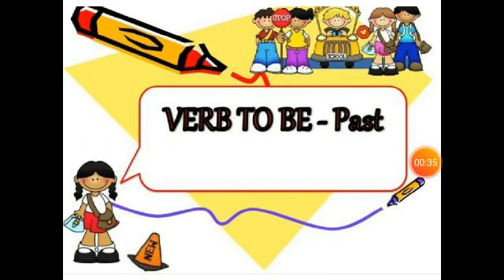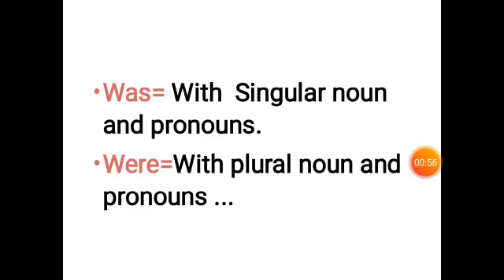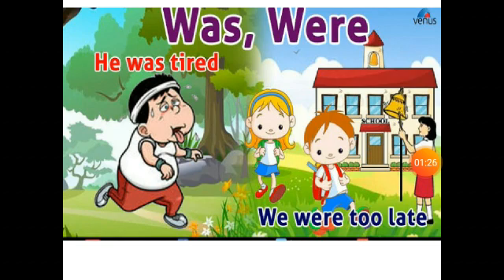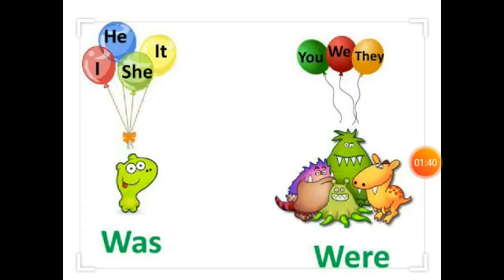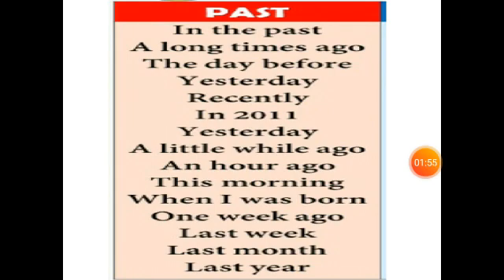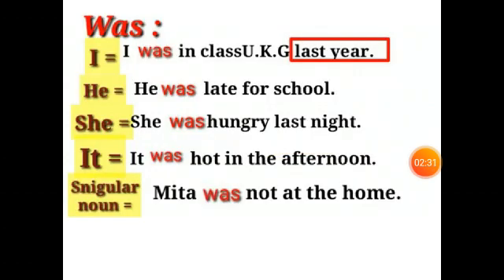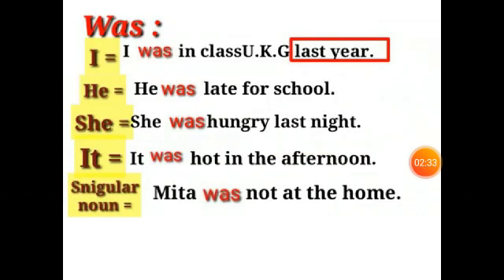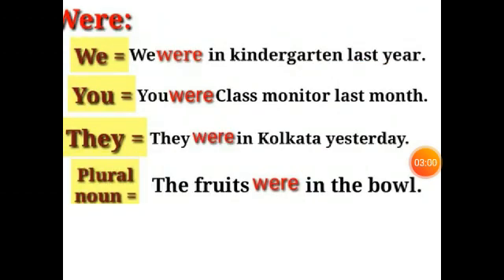Was , Were (Past forms of Be) for class 2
How to use was , were in a sentence.